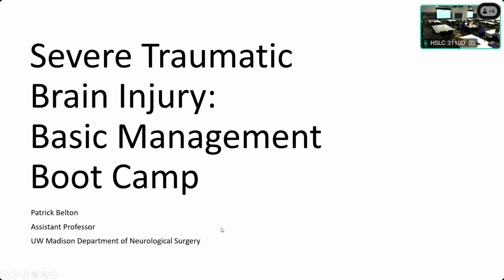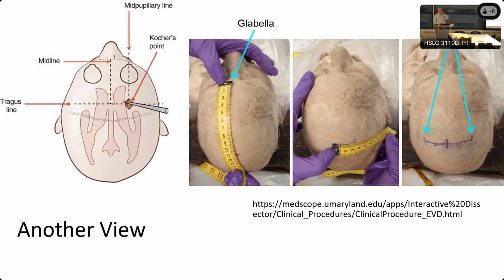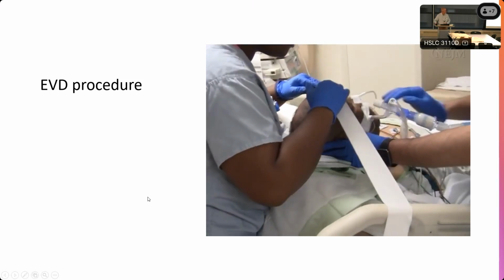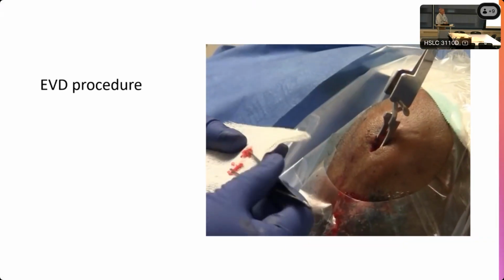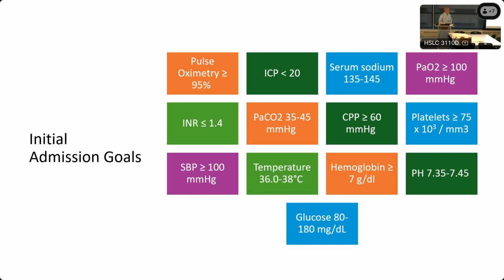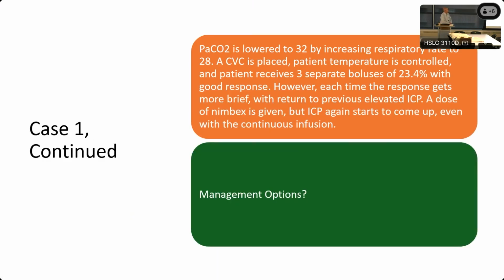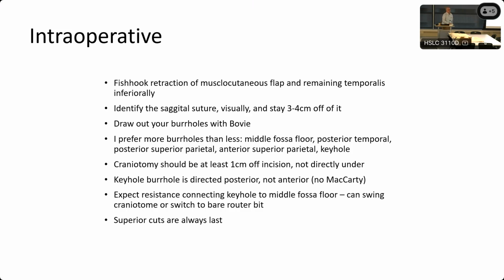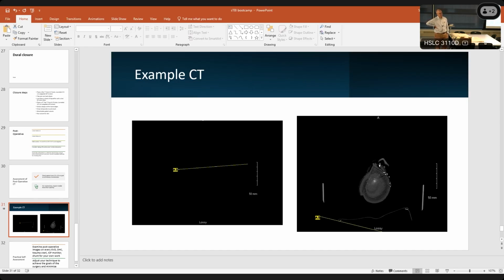Dept of Neurosurgery Grand Rounds Dr Belton speaking July 2, 2025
Hospital Boot Camp